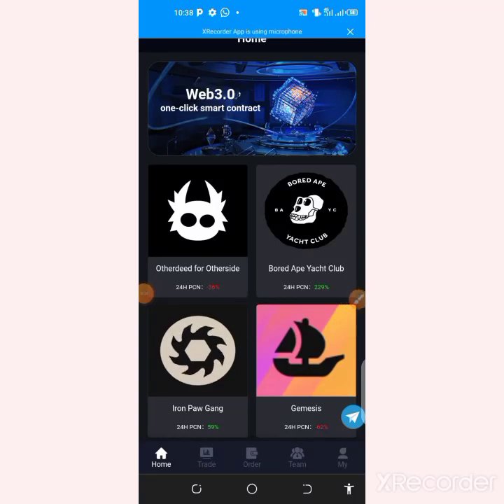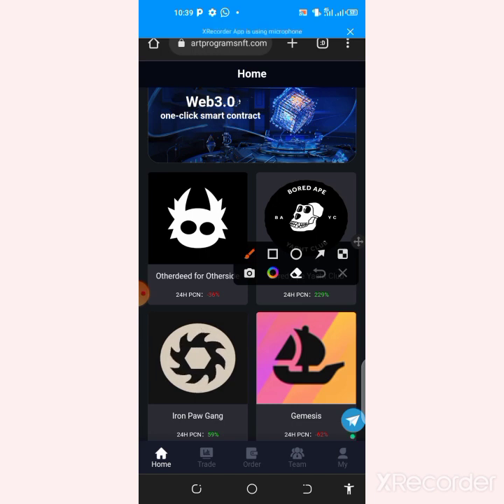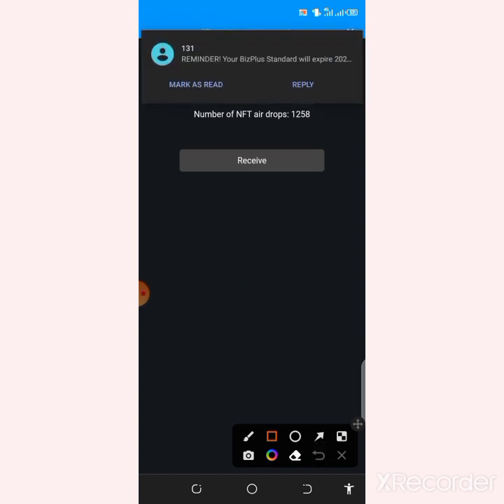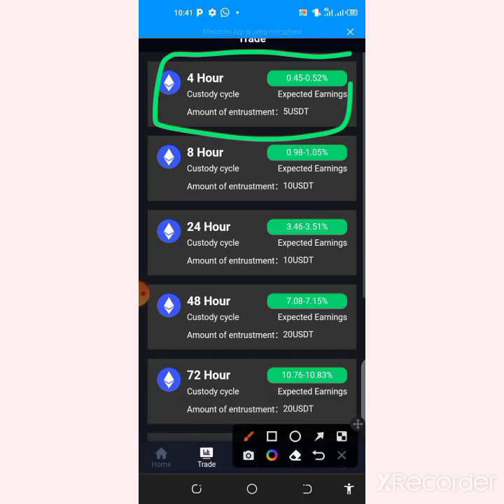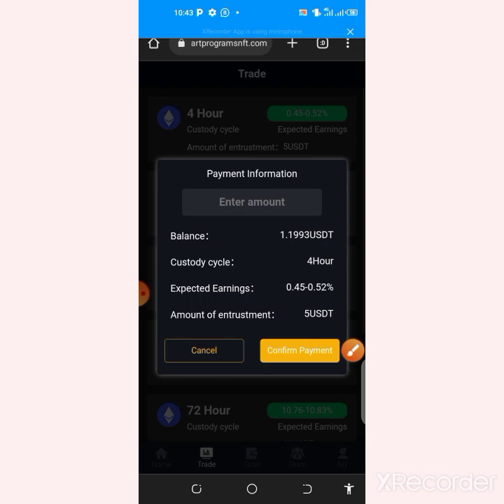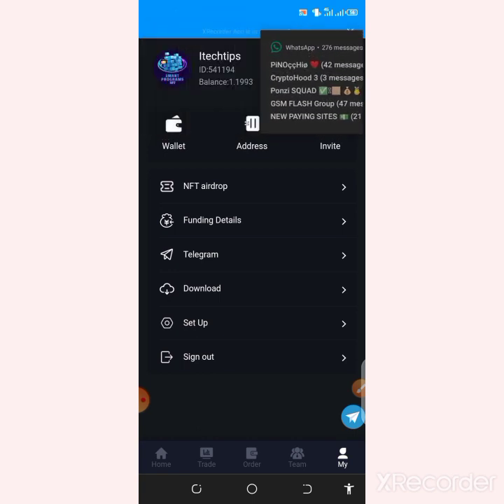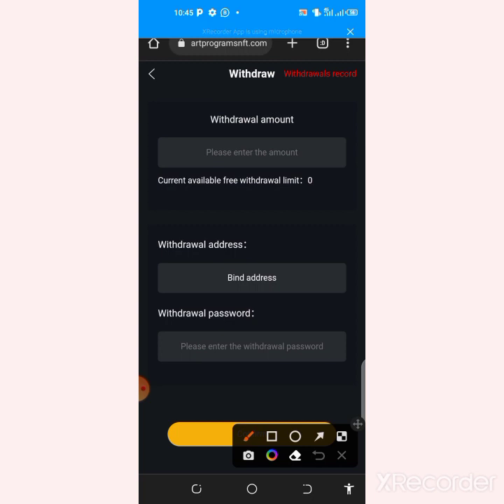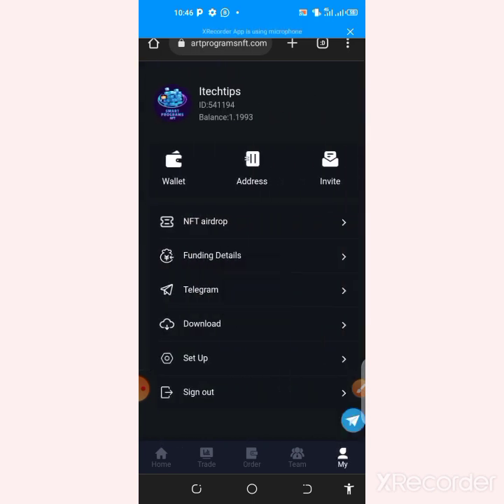FREE USDT SITE//EARN 1.2$ EVERY 10 MINUTES//NO WORK, NO INVESTMENT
Please join the group, the release time and deadline of the airdrop will be announced in the group